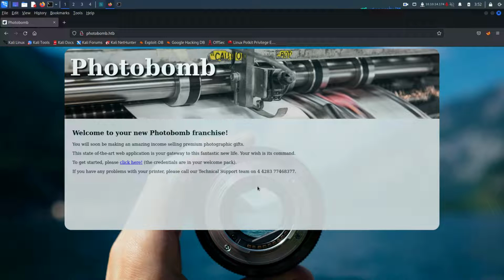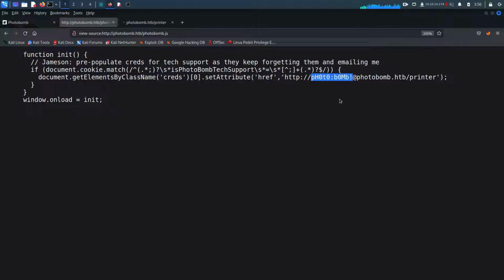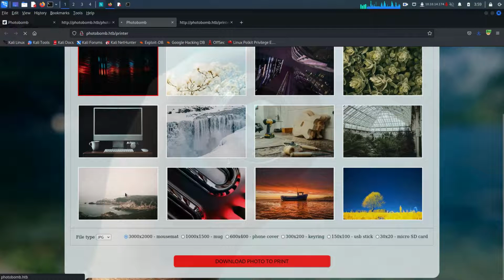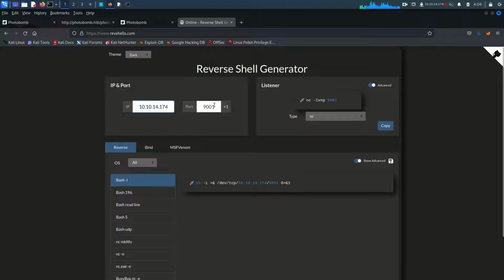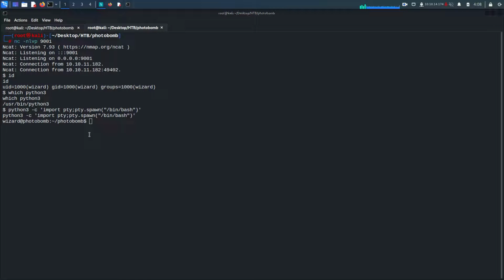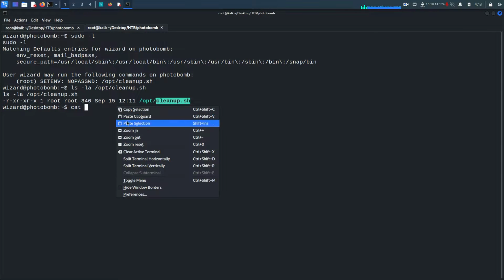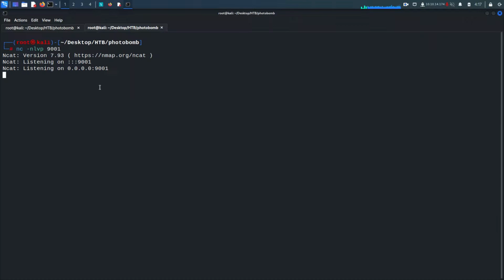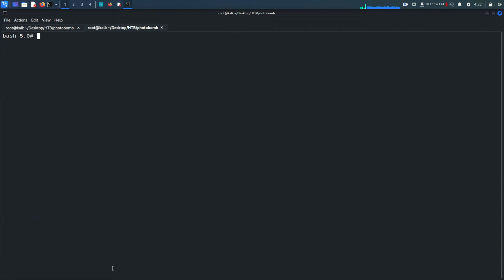Photobomb Hackthebox Walkthrough